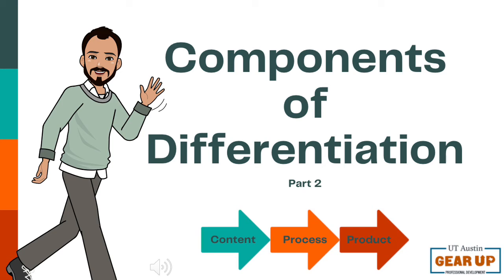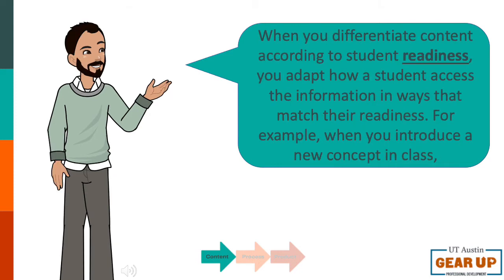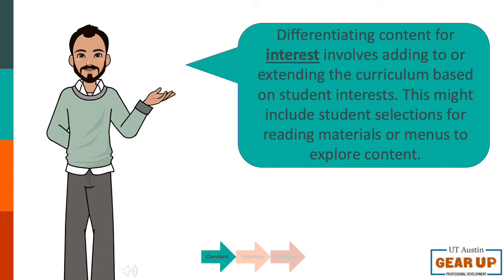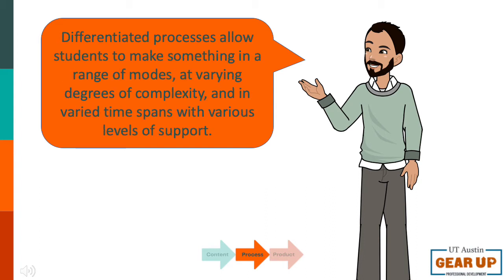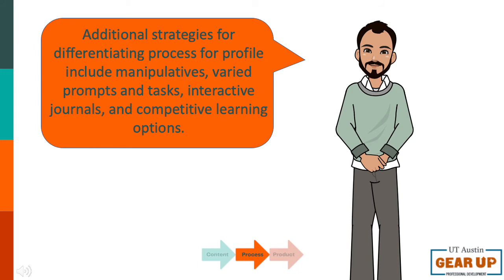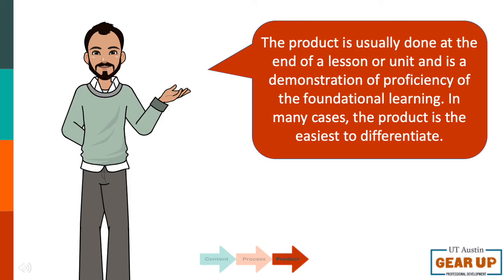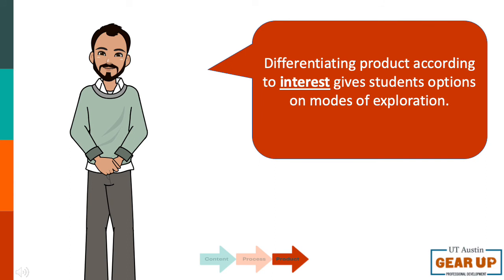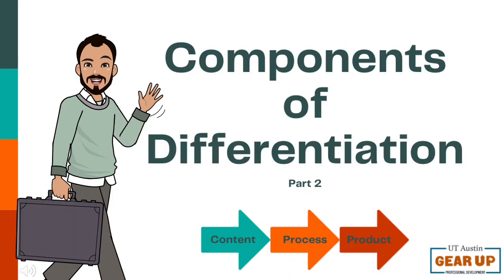Components of Differentiation: Content, Process, and Product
Explore ways to differentiate for content, process, and product, based on Carol Ann Tomlinson's 'How to Differentiate Instruction in Academically Diverse Classrooms.'